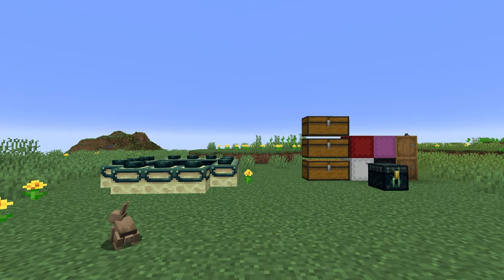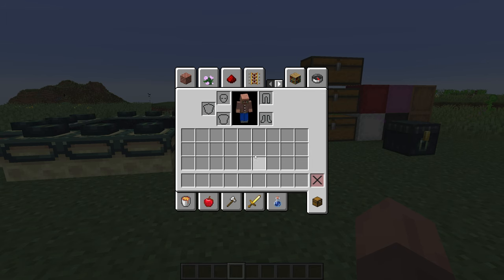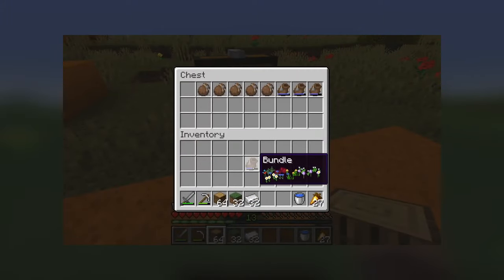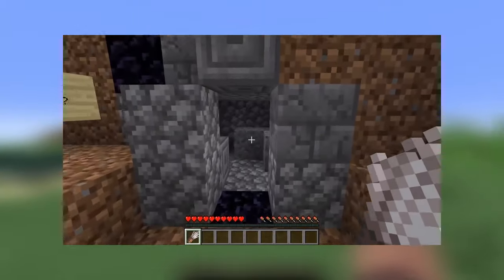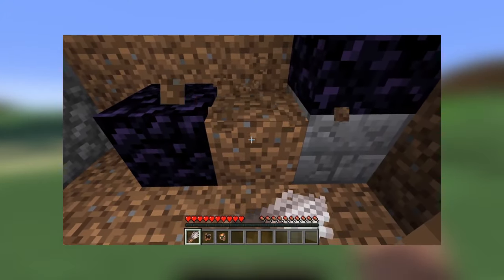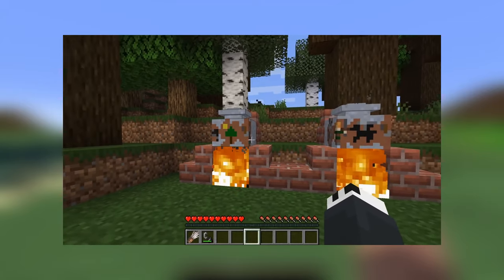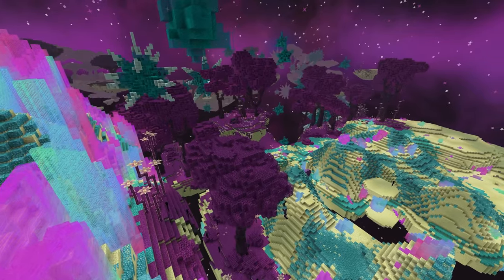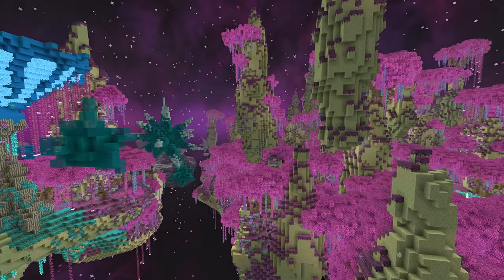Do We Already Know The Next Minecraft Update?? Minecraft 1.20 Update